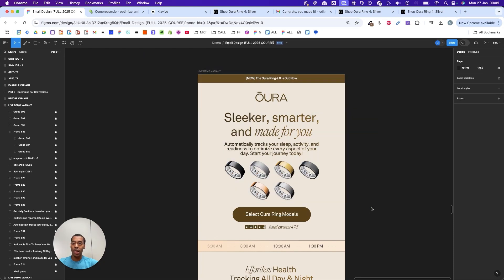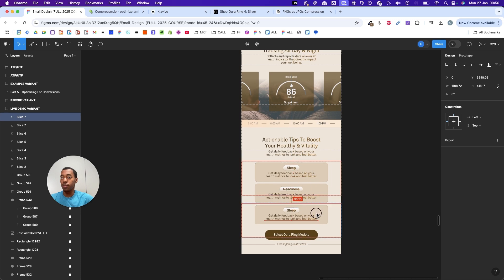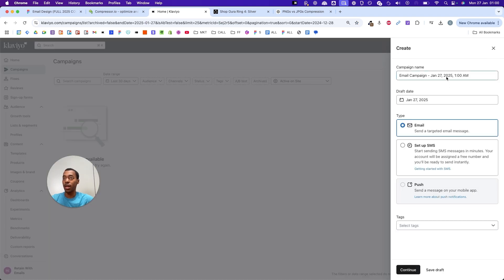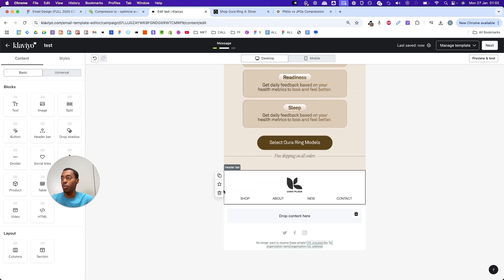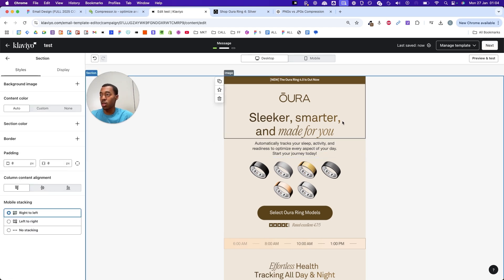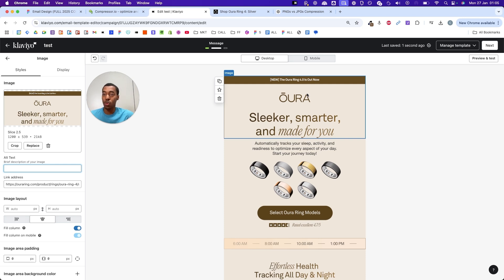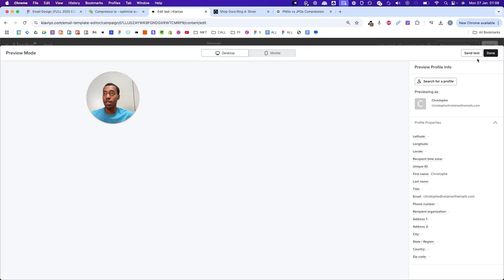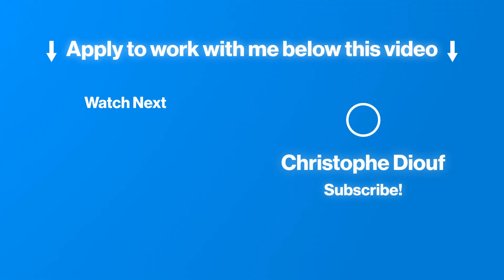How to Import a Figma Email In Klaviyo (2025)